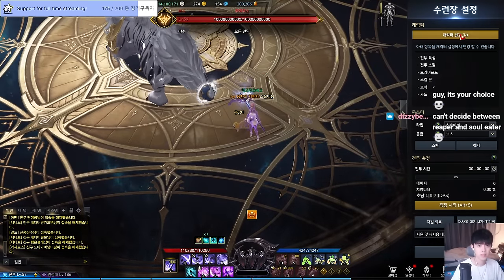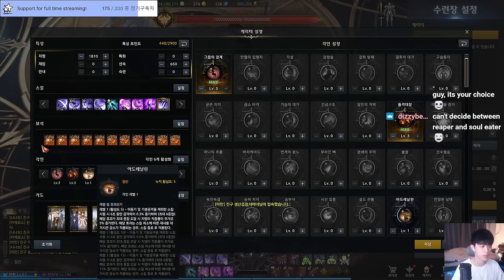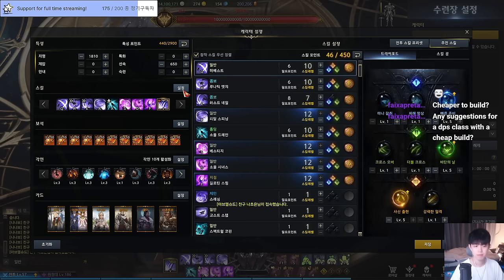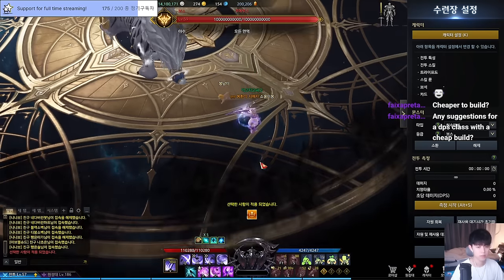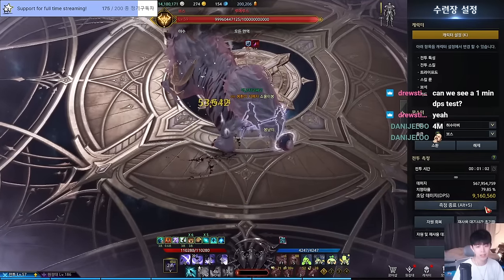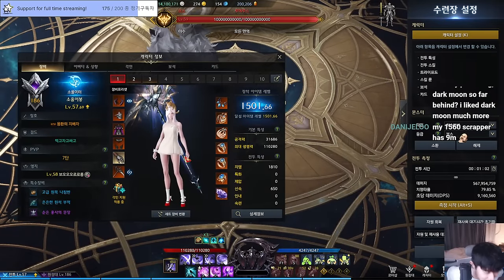413 Night's Edge Soul Eater Build Guide [Lost Ark]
영상을 봐주셔서 감사합니다:)
Thx for enjoying the video!
your Likes and Subs will be lots of help for us!